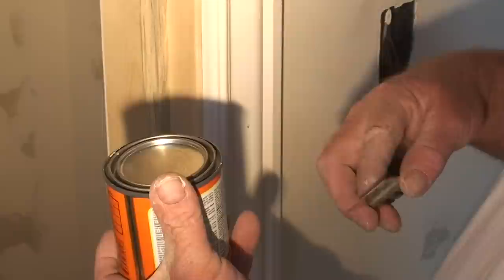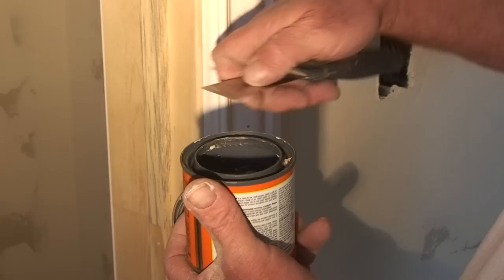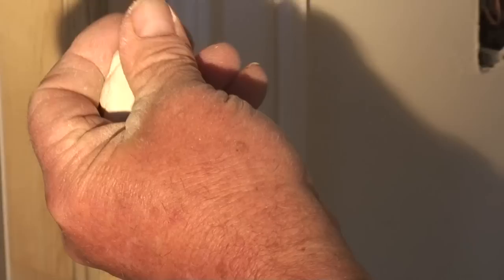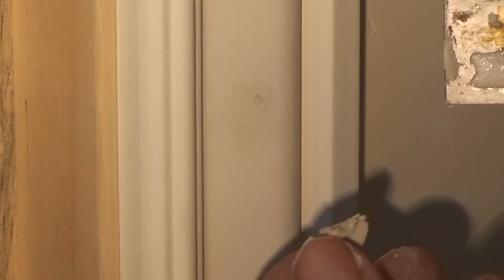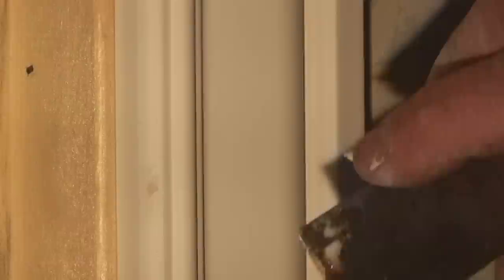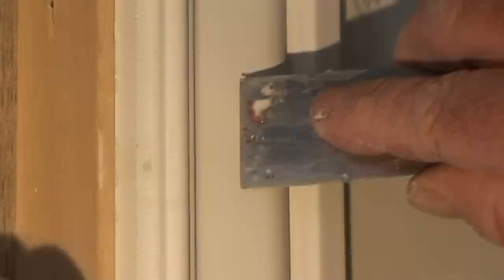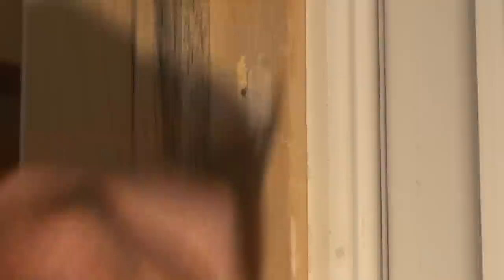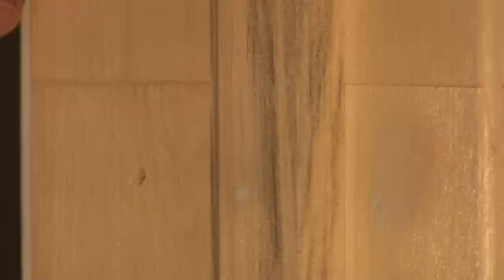How to use painters putty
Owner Builders Program (coming 2011) to help home owners to be able paint there home with the proper procedures and tools to do a professional looking paint job. We will save you money and time with this low cost service.